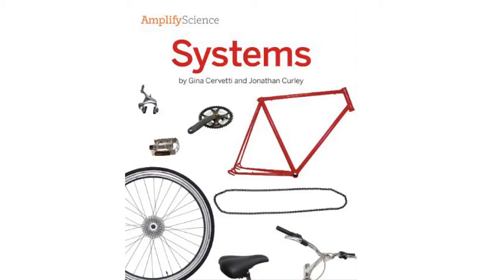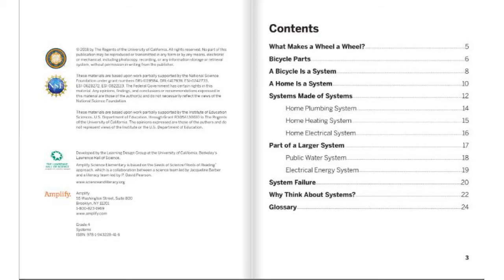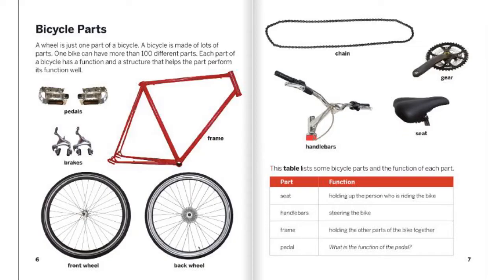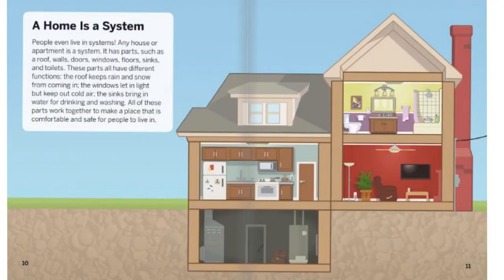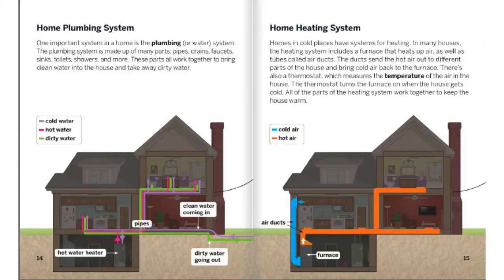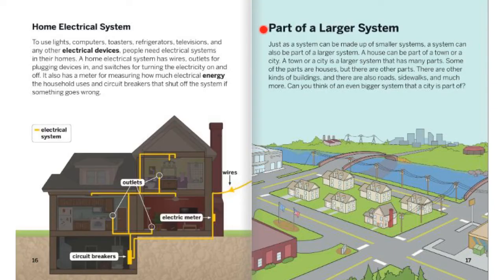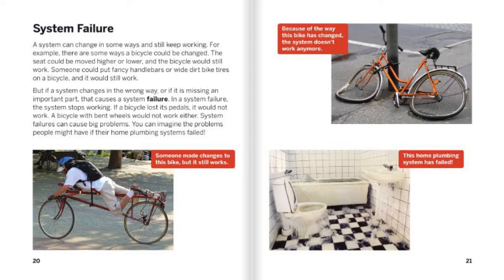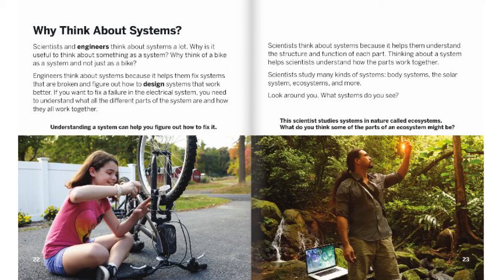Systems Book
Amplify Science - 4th Grade - Energy Conversions